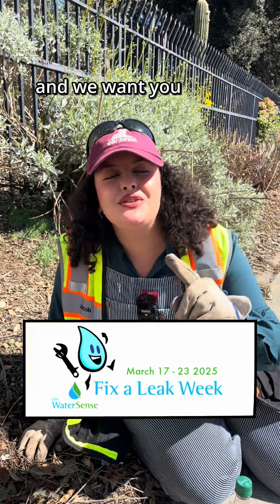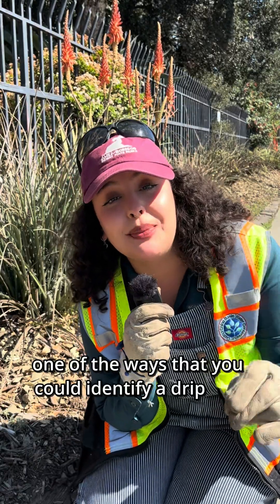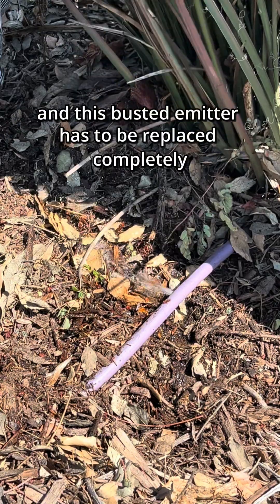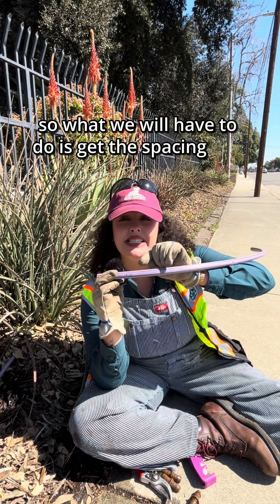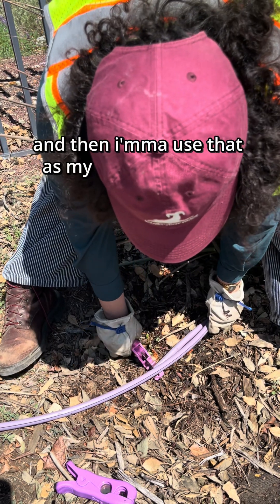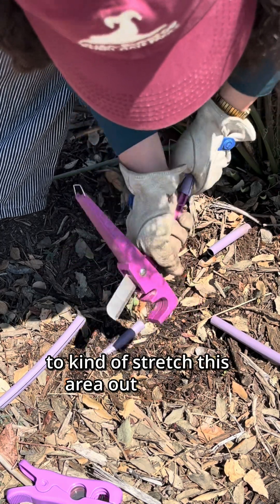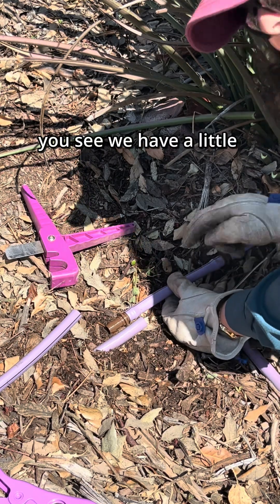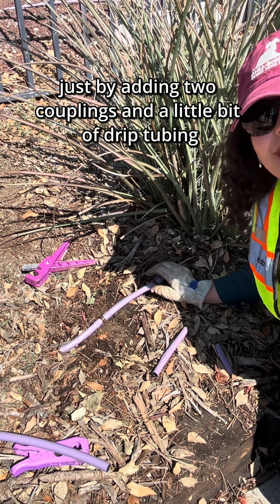Replacing a Broken Drip Emitter | EPA WaterSense Fix a Leak Week 2025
💧 Fix a Leak Week is here! 💧

EPA’s Fix a Leak Week (March 17–23, 2025) reminds us to check our homes and landscapes for leaks that waste water. A single household leak can waste nearly 10,000 gallons of water per year—but fixing them is easier than you think!

In this video, we’re showing you how to identify leaks and replace a broken emitter in a drip irrigation system—a simple fix that prevents wasted water and keeps your plants thriving.

Need help improving your irrigation efficiency? We offer a No-cost Water-Efficiency Consultations! Our industry-certified experts will inspect your irrigation system, assess soil and plant needs, and provide a detailed report with:
✔ Efficiency recommendations & repair guidance
✔ A custom watering schedule for each area of your site
✔ Available rebates & upgrade programs to help you save water and money

This free service is available to properties in Chino, Chino Hills, Ontario, Upland, Cucamonga Valley Water District, Monte Vista Water District, and Fontana Water Company through a partnership with Chino Basin Water Conservation District and the Inland Empire Utilities Agency. Checkout our linktr.ee in bio under ’Sprinkler Checkup Program’